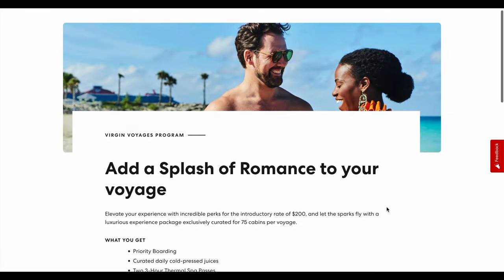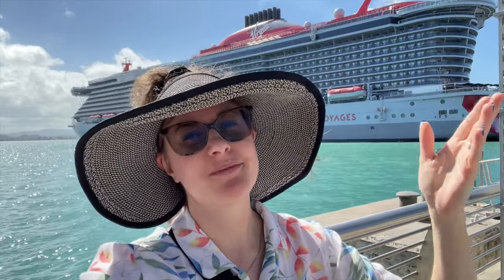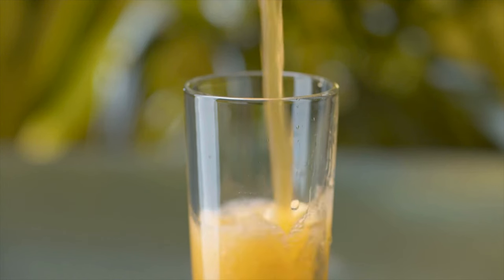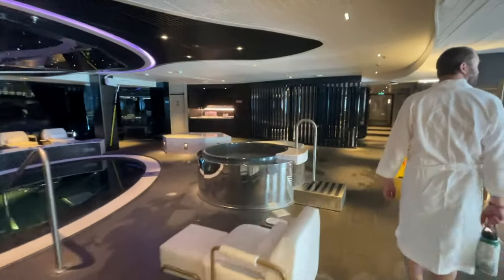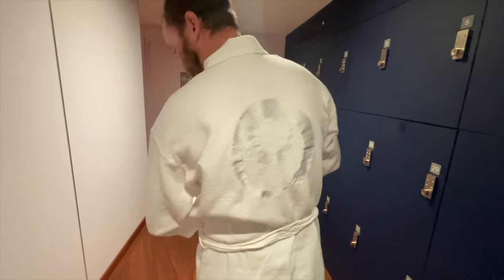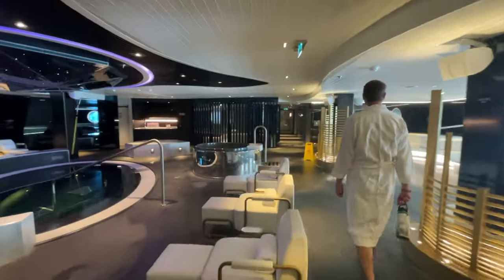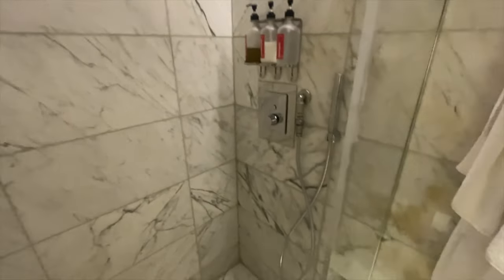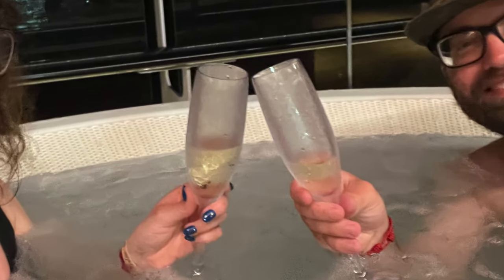Is Virgin Voyages Splash of Romance Add-On Worth It?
UPDATE: the price for splash of romance is now $250 per cabin as of April 2024.